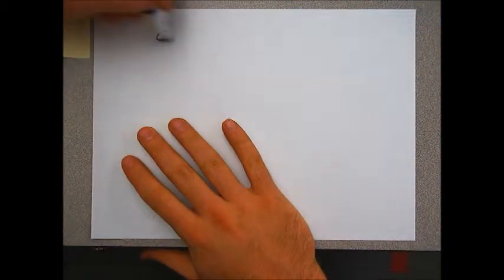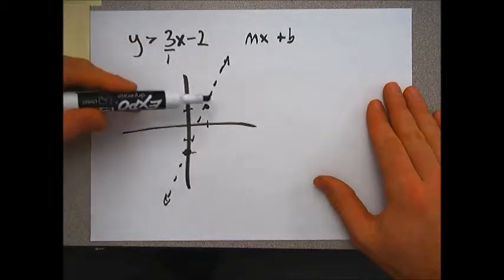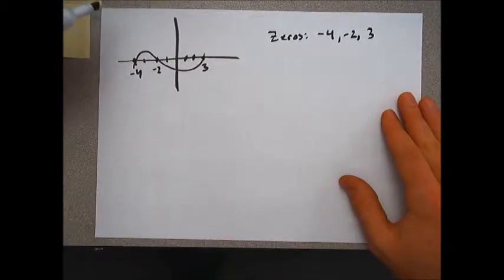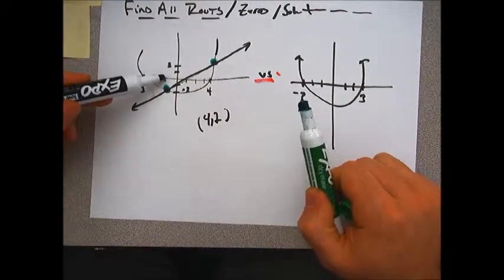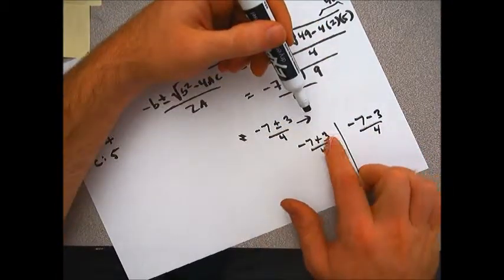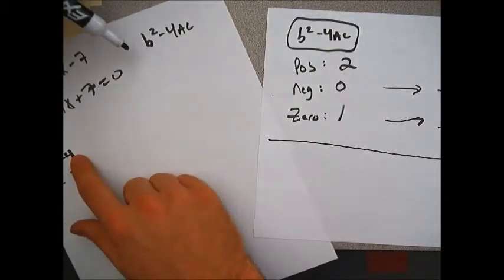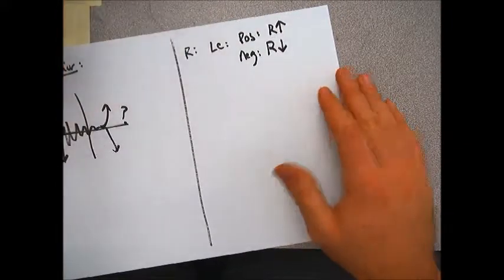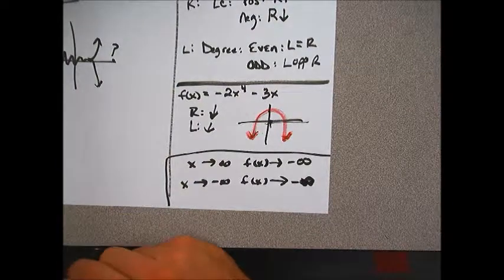Baker - Algebra II - After School Video 1